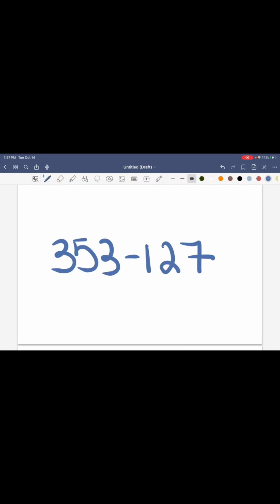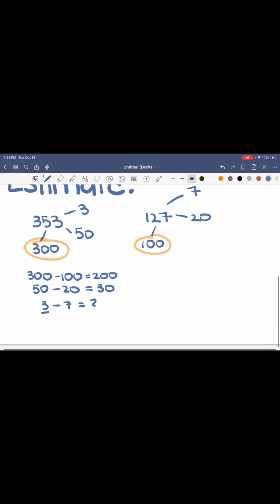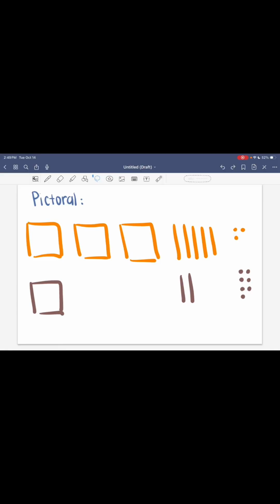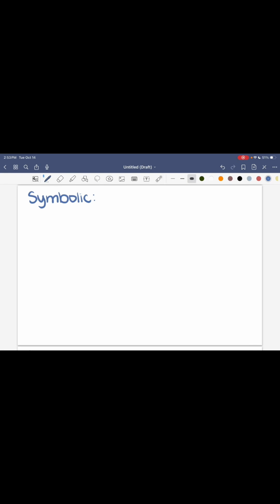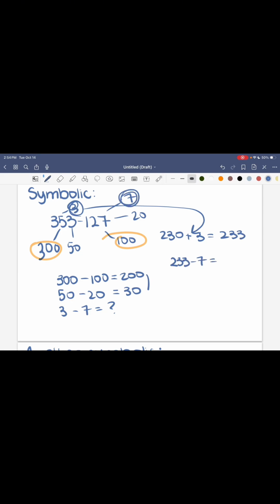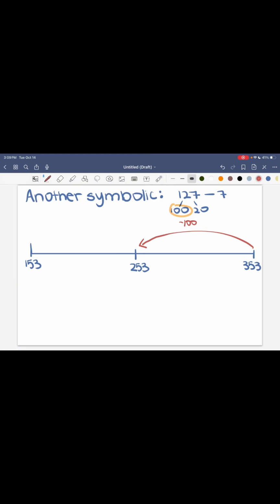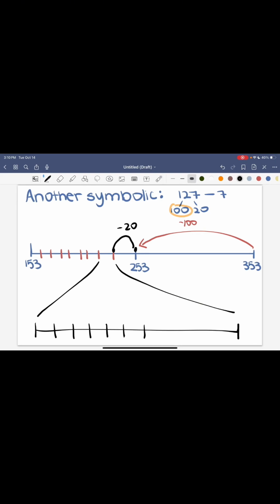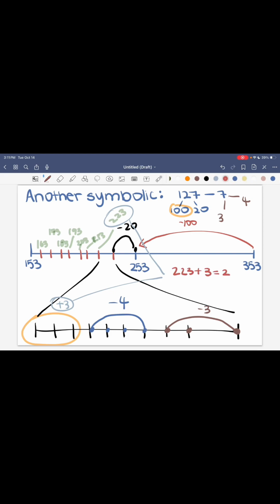Zoe Tan EDEL 316 Assignment 2